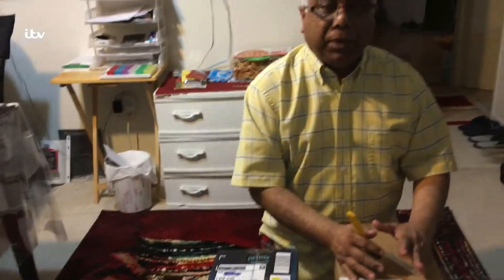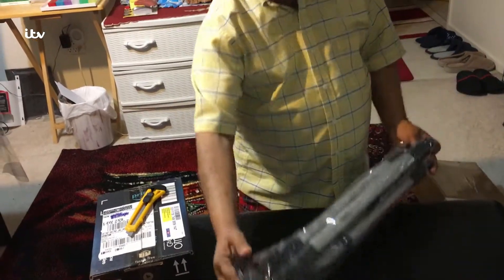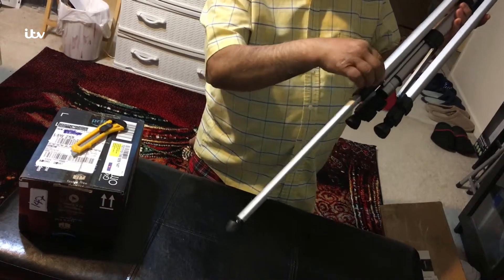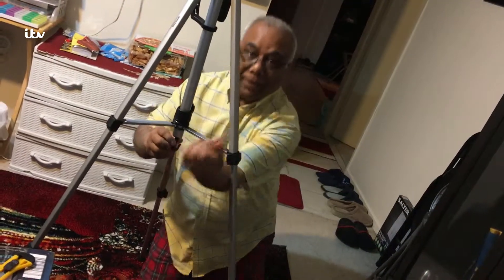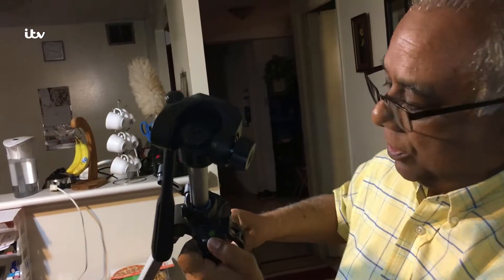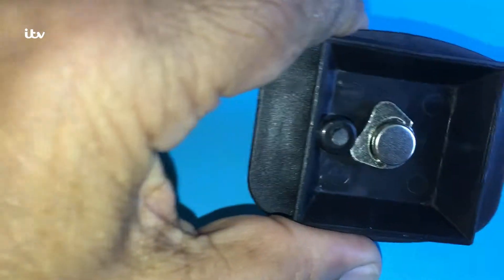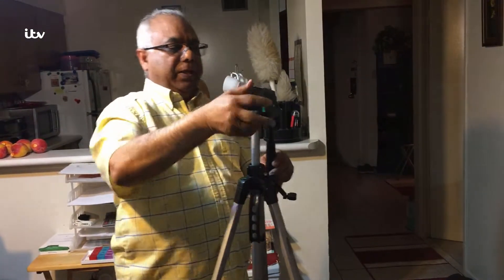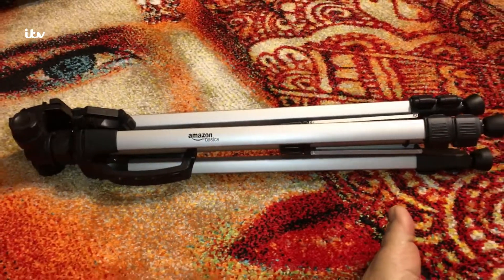itvca Amazon Basics 60" Tripod Unboxing and Review! Best Budget Tripod for DSLRs and Smartphones.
Well Build & Strong, Amazon Basics 60 inch Tripod Unboxing and Review! Best Budget Tripod for DSLRs and Smartphones $49.86

Related Equipments you may need:
✅ Bluetooth Remote Control by Camkix - Wireless Remote for Smartphones - Suitable for Camera Shutter Release for Photos and Selfies - Compatible with Apple IOS and Android / iPhone / iPad / Samsong Galaxy / and Other Cell Phones and Tablets = $9.99

✅ Duel Lavalier Microphones-MAONO AU200 Lapel Shirt Handsfree Clip-on Battery Powered Mics for DSLR Camera, iPhone, Android, Smartphone, PC, Computer, Laptop, Recorder (236in/20ft) = $36.88

✅ Ailun Phone Holder, Tripod Mount Adapter, Suitable for Digital Camera Bracket, Selfie Monopod, Adjustable Clamp, Compatible with iPhone X/XS/XR/Xs/Max/8/8Plus, 7/6/6s, Compatible with Galaxy S10/S10+/S9/S9+, S8/S7/S6 and More Cellphone = $10.89

Editing Software Used: Camtashia 2018